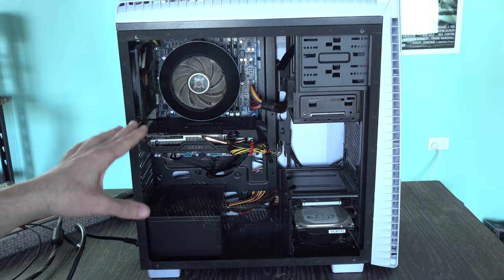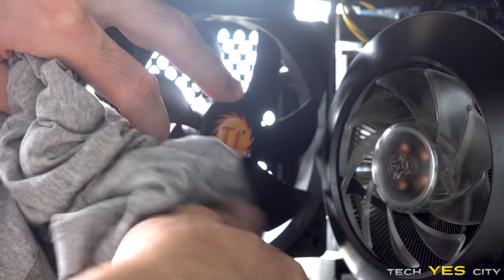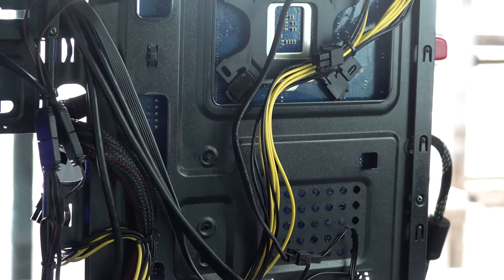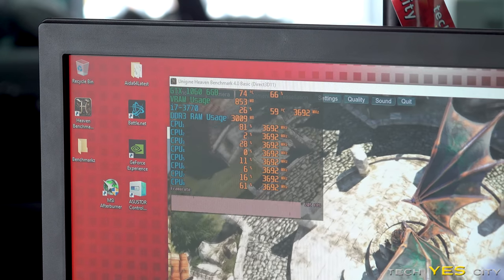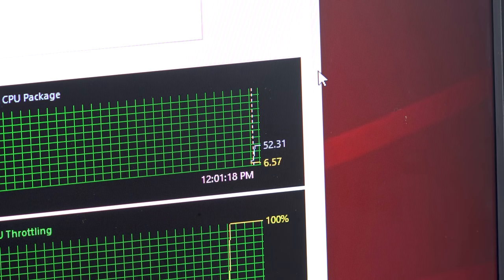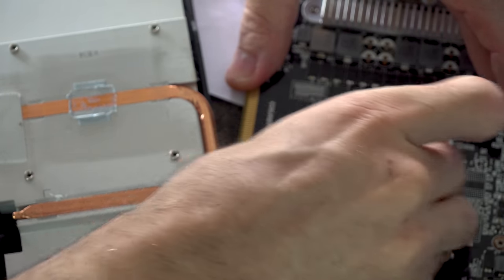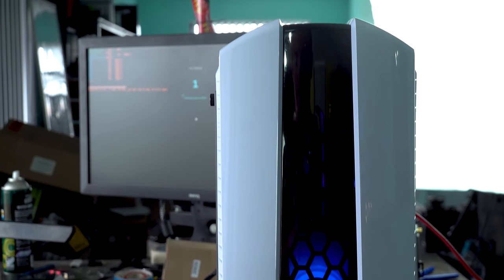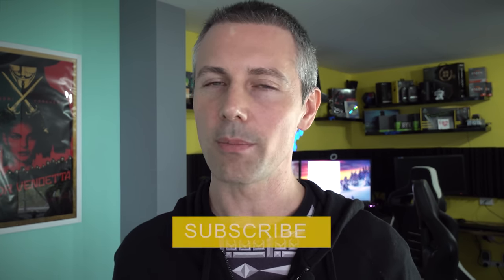This Gaming PC came back 18 Months later... (GD-900 is AMAZING)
When I got a Gaming PC Back that I sold over 18 months ago, I was pleasantly surprised to see that it had been well taken care of.  Though I have never had a situation like this, and wanted to see if the GD-900 thermal paste that I applied all that time ago still holds up... and well the results are interesting.